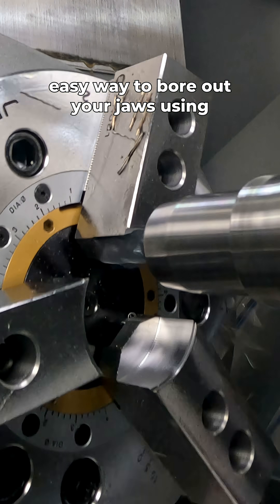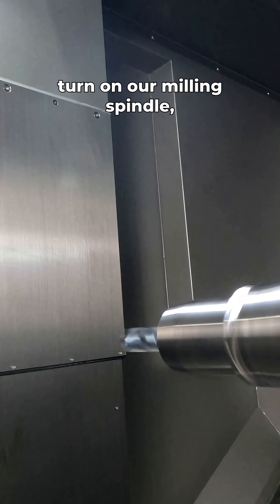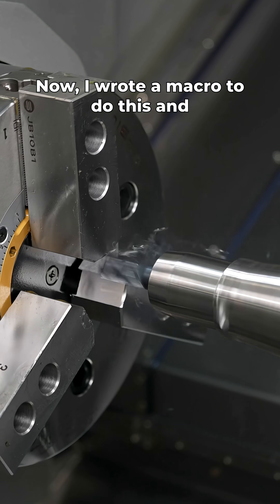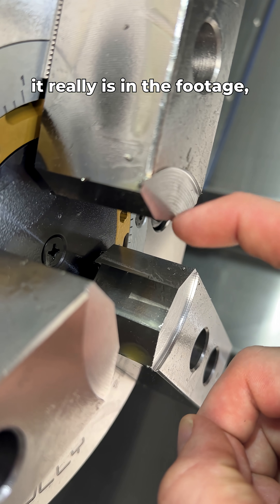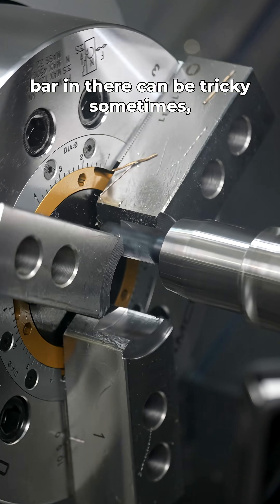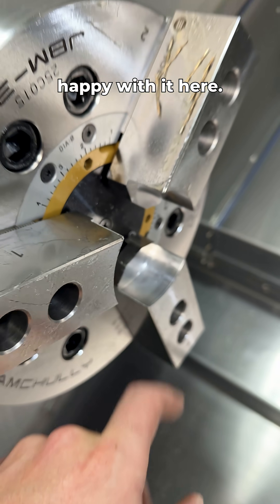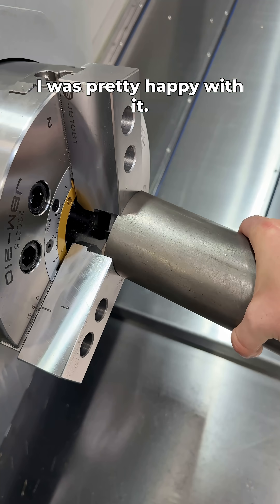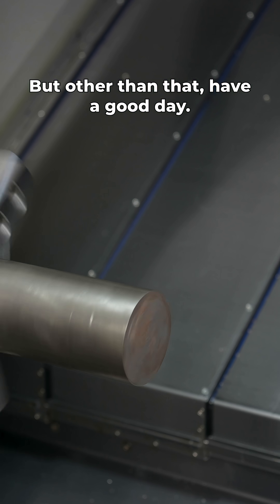Who NEEDS a boring bar? Using an endmill to make your jaws!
Boring my jaws with an endmill on a DN solutions DNX machine.